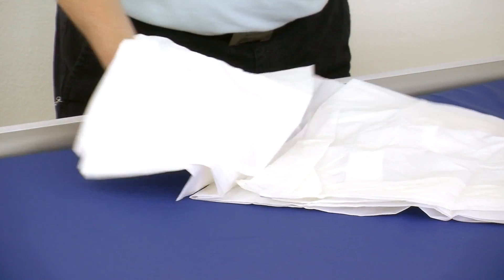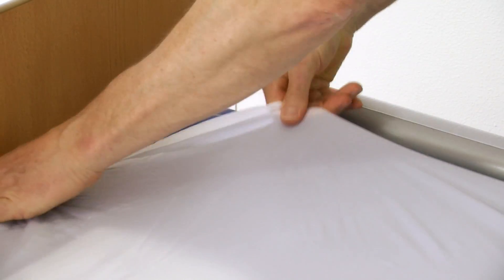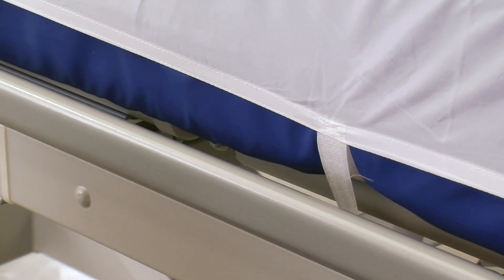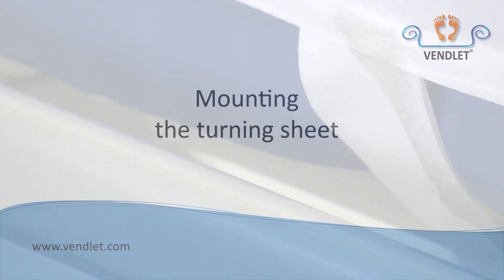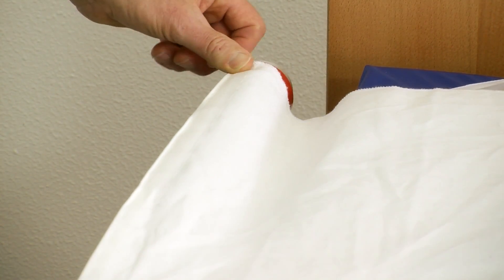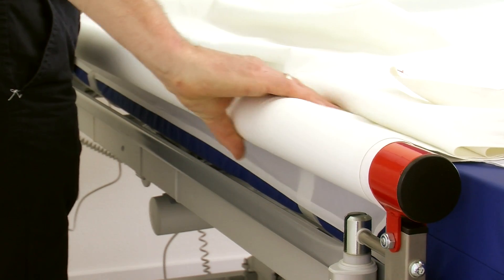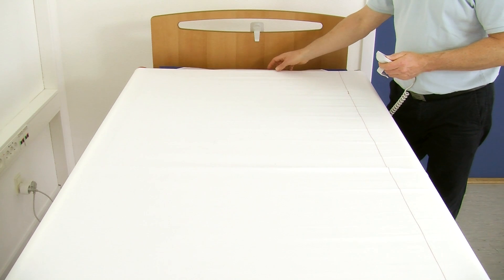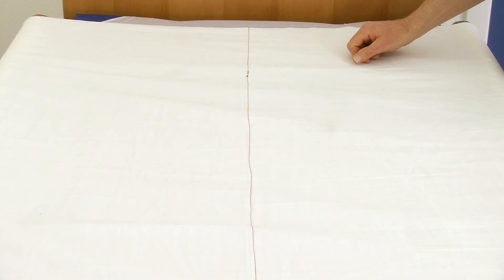Mounting sheets on VENDLET V5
This video shows how to mount the turnsheet and the slide sheet on the VENDLET V5 and V5+.

This VENDLET model has been discontinued and replaced by the newer and more advanced VENDLET V5S and VENDLET Bari.